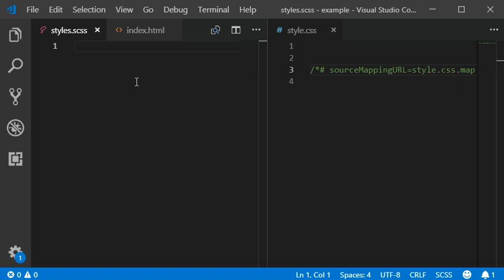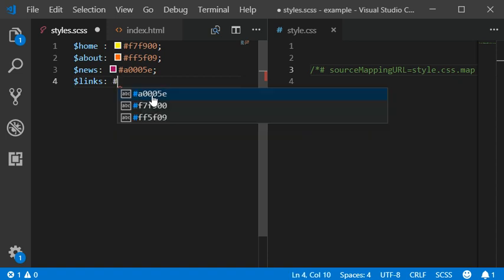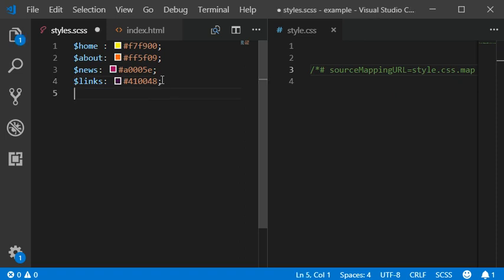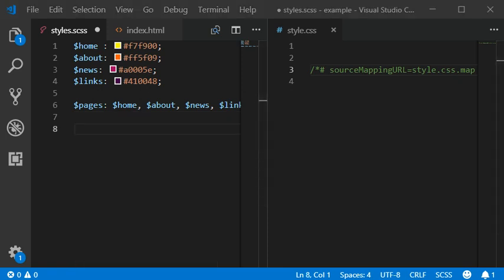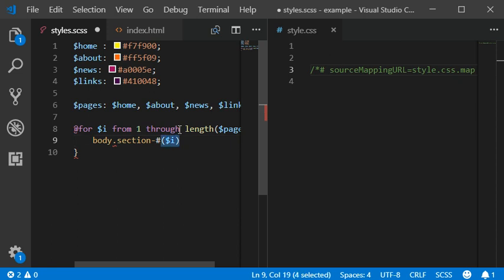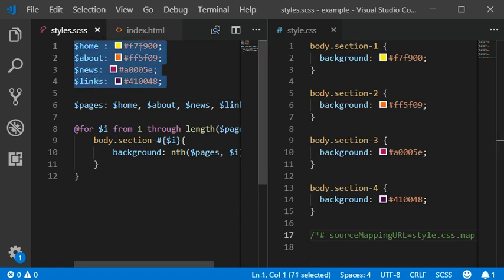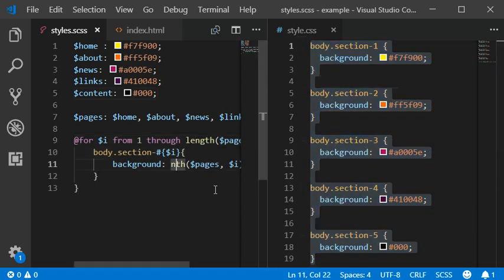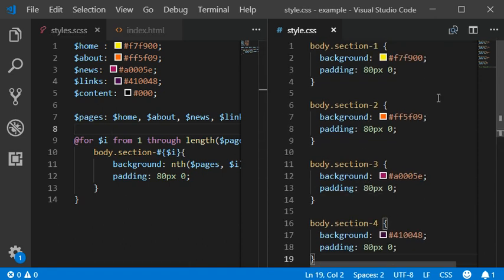Scss and Sass | Add loops and generate each section styles 06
In this video you will learn about generation of css for website section using sass you just need to write few code and generate multiple sections css within no time. also you know about the scss generation loop.